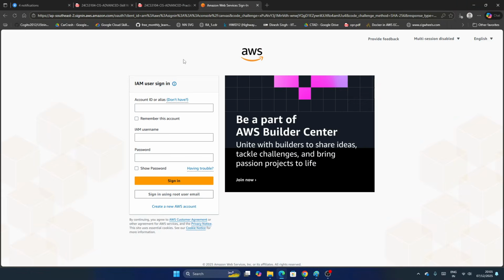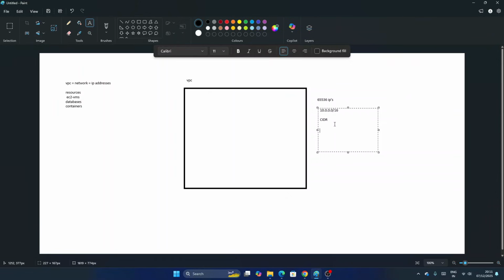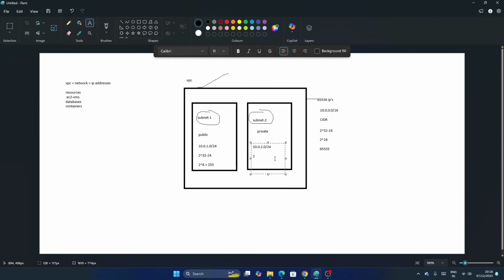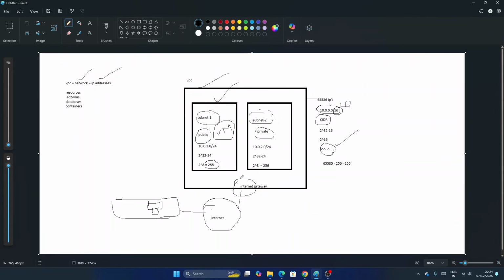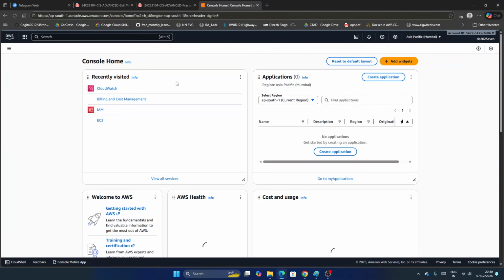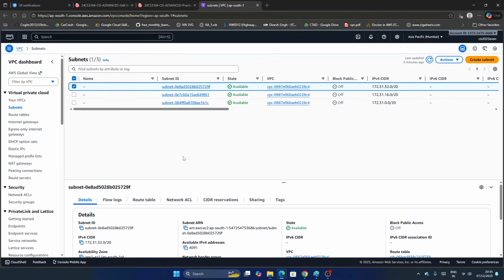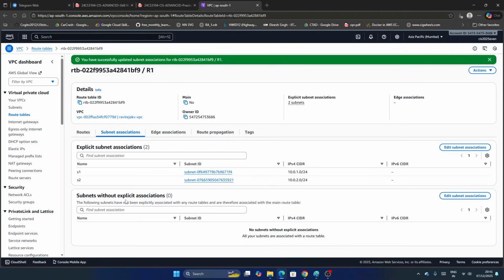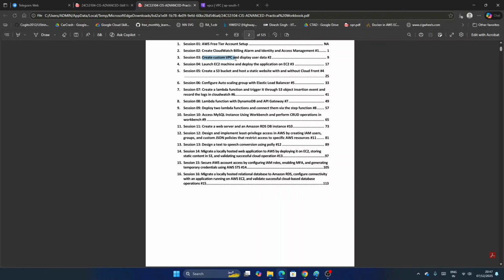Create custom VPC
Practical-2